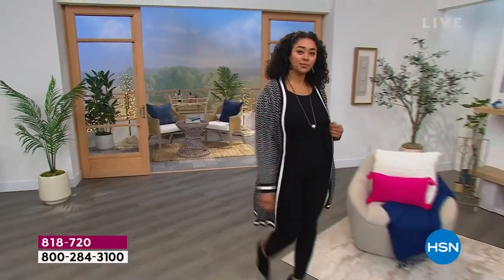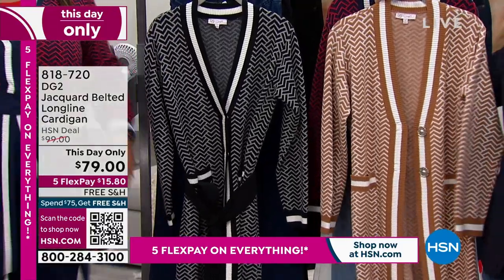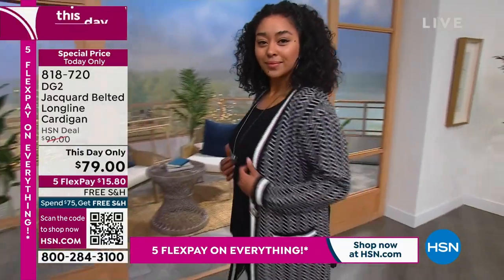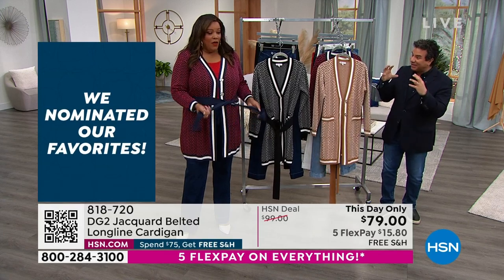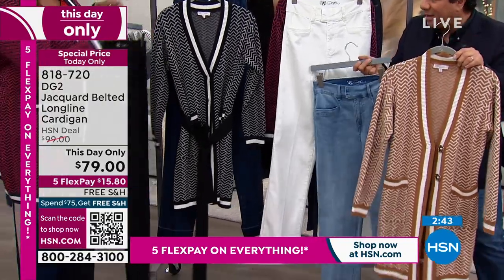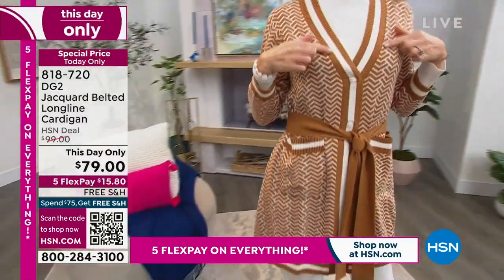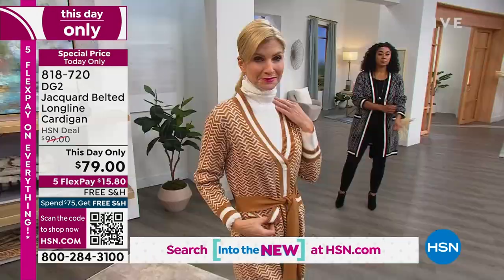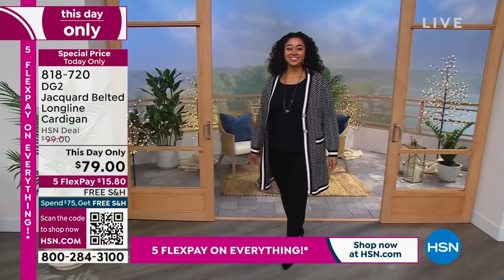DG2 by Diane Gilman Jacquard Belted Longline Cardigan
Outfit need a finishing touch? The jacquard sweater knit pattern and elongated longline length of this belted cardigan instantly elevates any workdaytoweekend look.